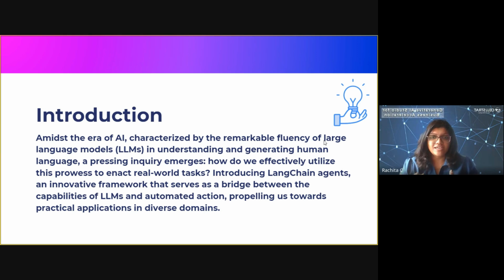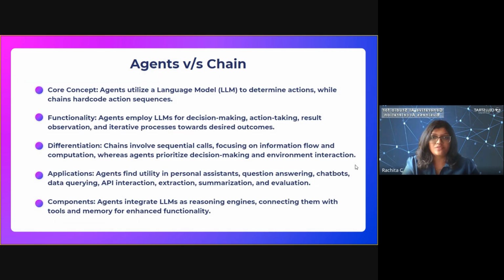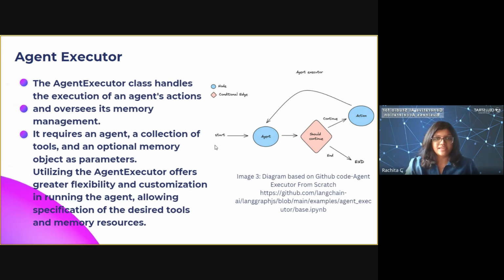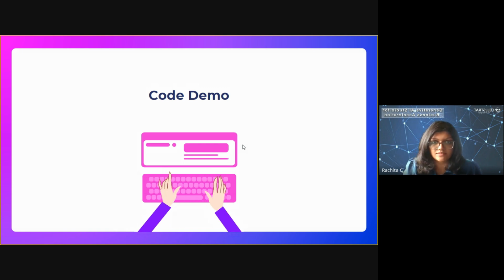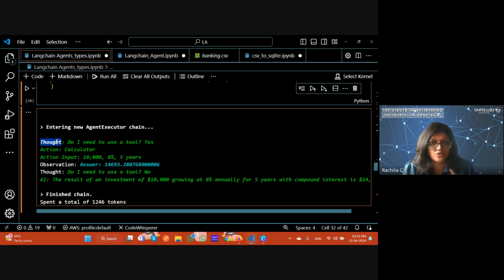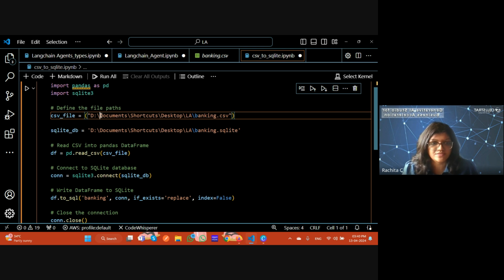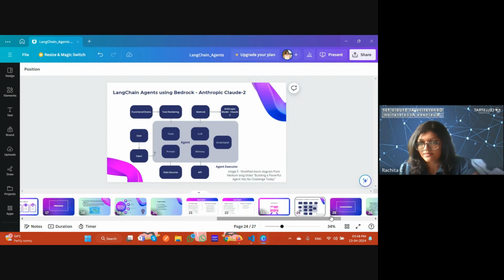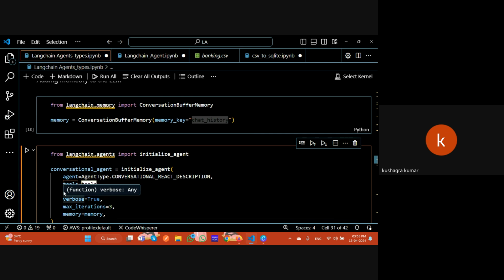Generative AI - Developing Complex LLM Applications with LangChain Agents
The core idea of agents is to use a language model to choose a sequence of actions to take. In chains, a sequence of actions is hardcoded (in code). In agents, a language model is used as a reasoning engine to determine which actions to take and in which order.

Agents can be used for applications such as personal assistants, question answering, chatbots, querying tabular data, interacting with APIs, extraction, summarization, and evaluation.

Agents use an LLM as a reasoning engine and connect it to two key components: tools and memory.